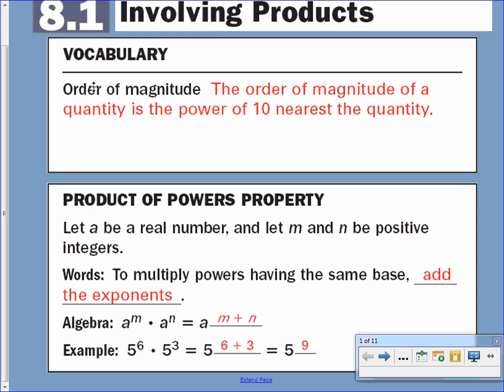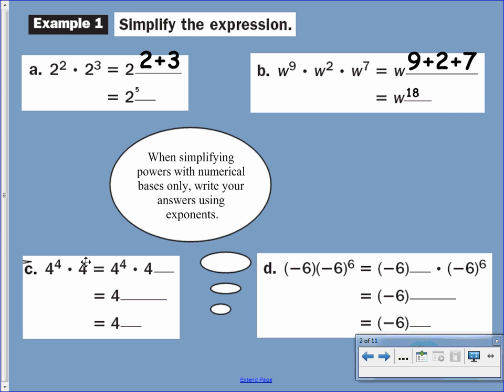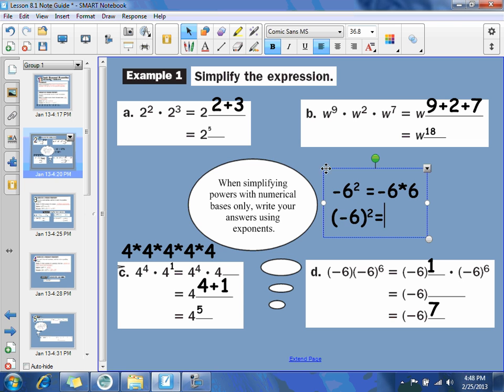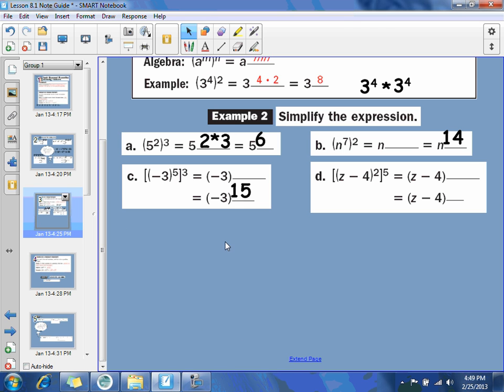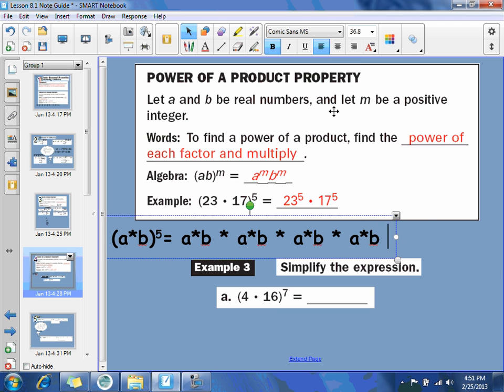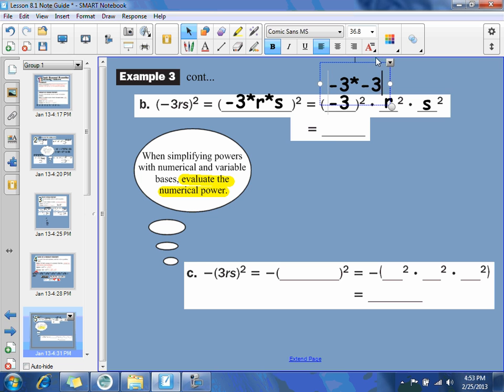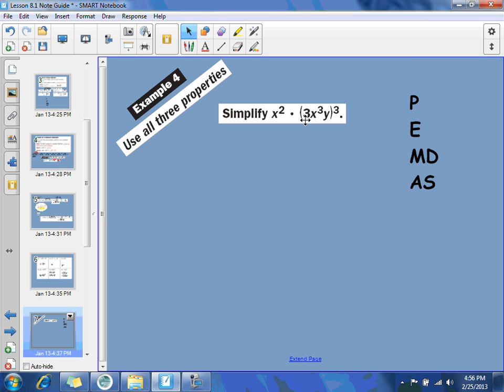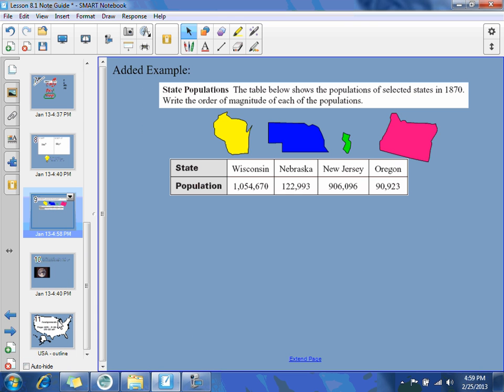8 1 Notes with Voice